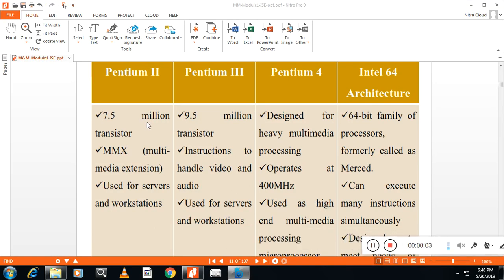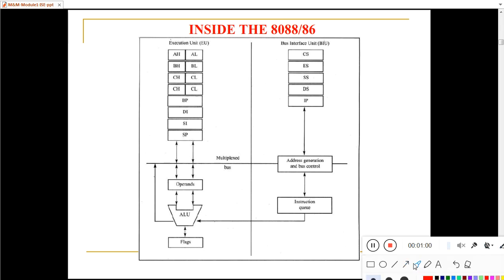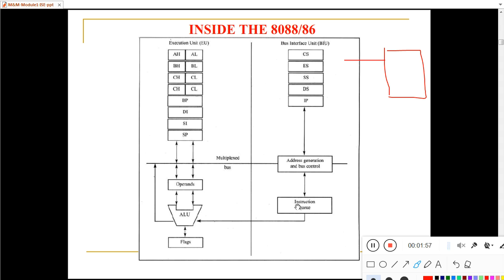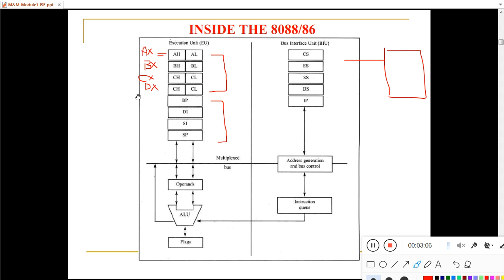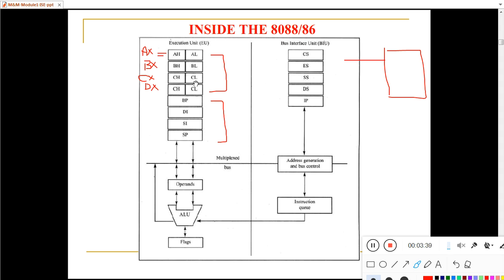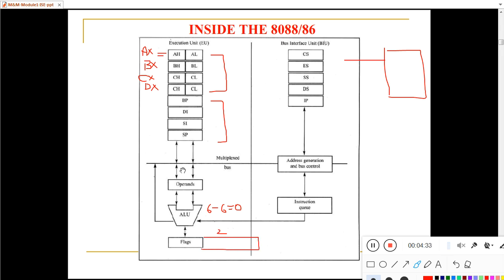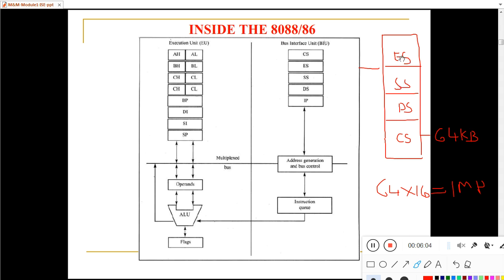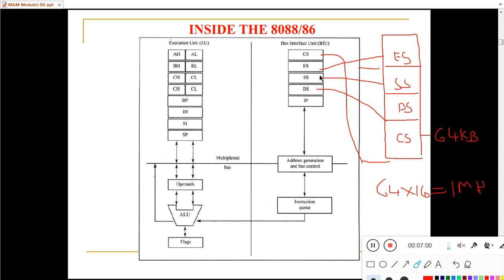VTU/CSE/ISE/4THSEM/17CCS44/MICROPROCESSORS AND MICROCONTROLLERS/MODULE1/P2